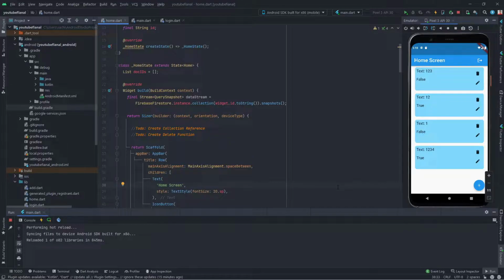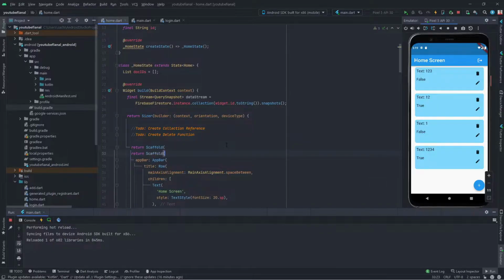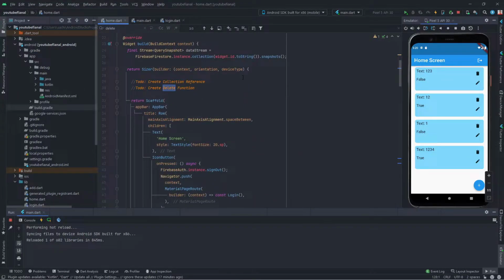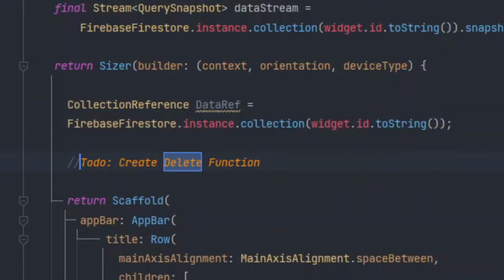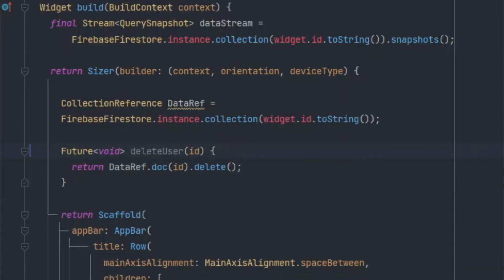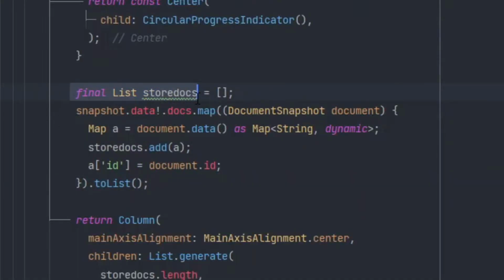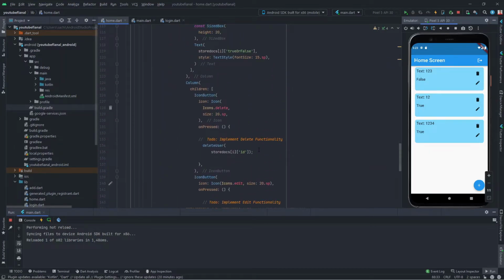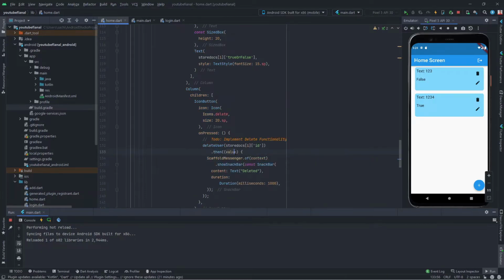Delete data from firebase firestore in Flutter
This video shows how you can delete remove data from the firebase firestore database in flutter with the latest flutter 2.10 stable version of flutter 2022.

My name is Sachit and I'll meet you at the next one. Till then, keep programming!